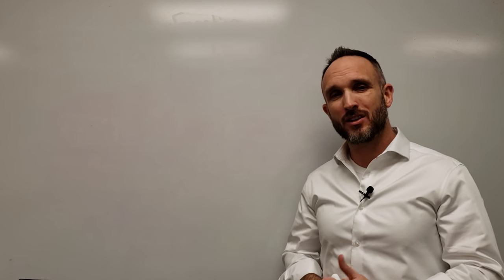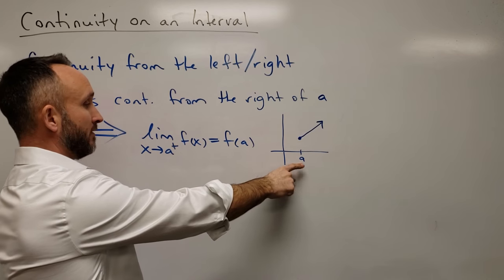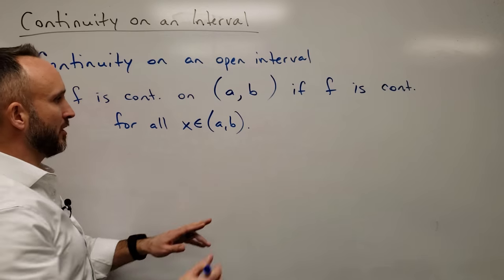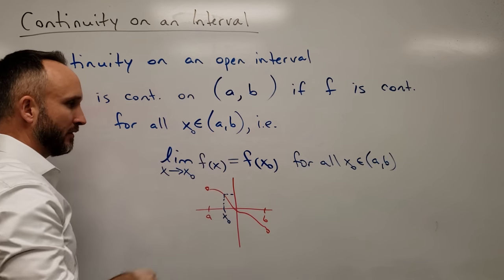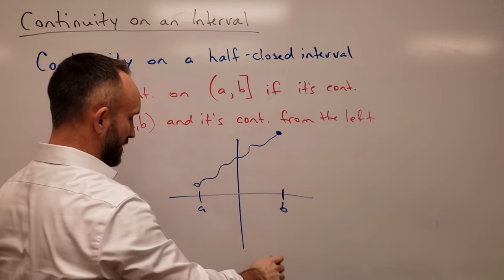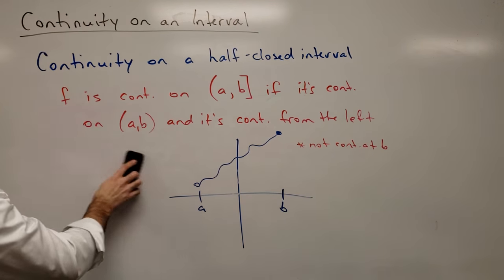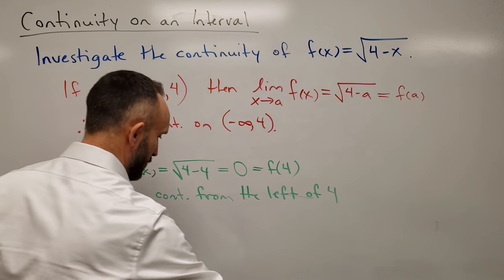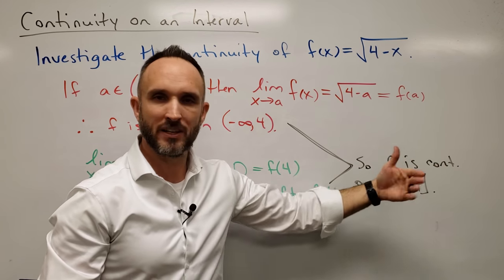Continuity on an Interval